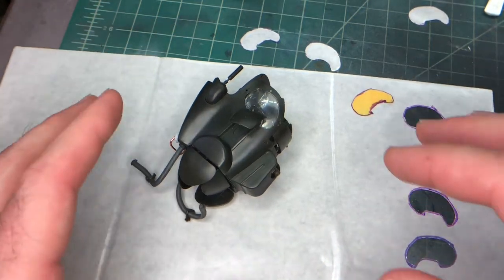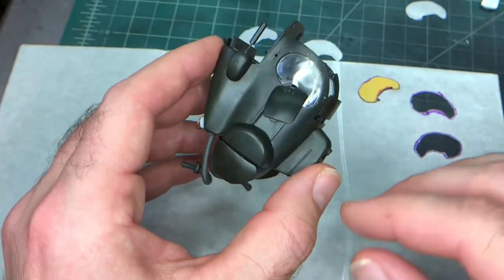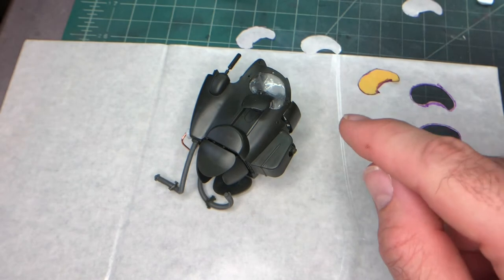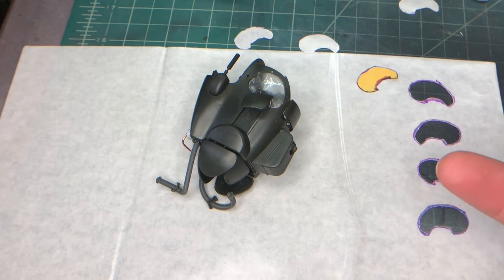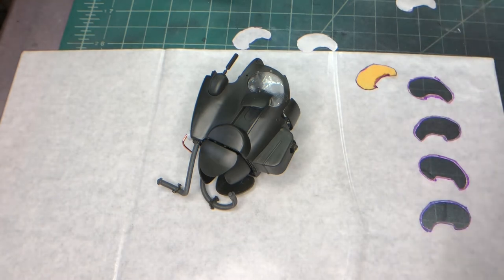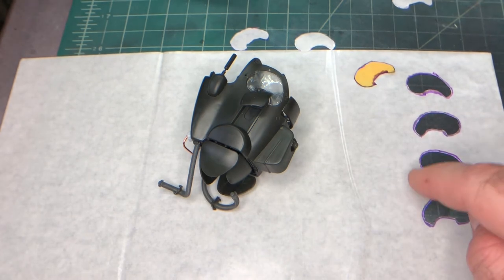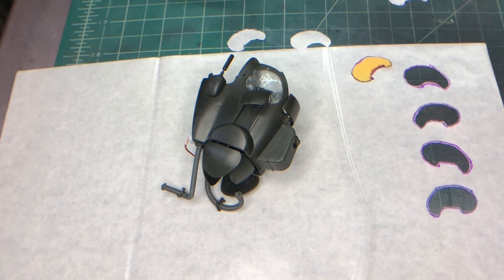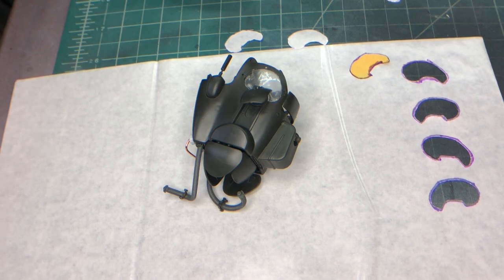Custom, mirrored, invertable cockpit canopy masks